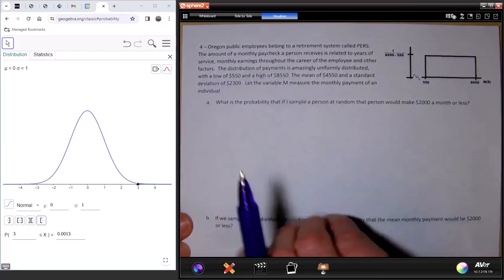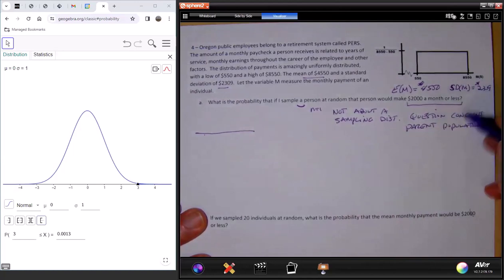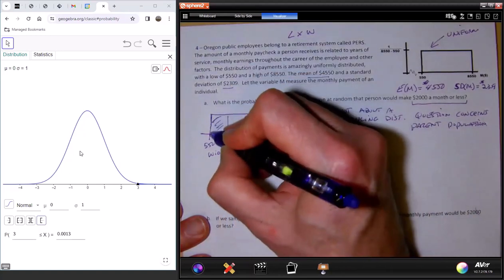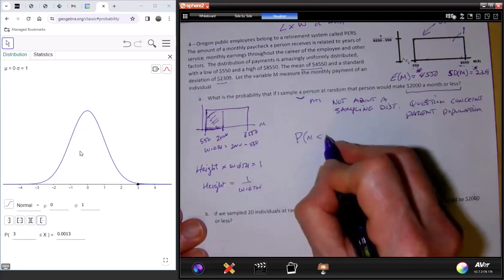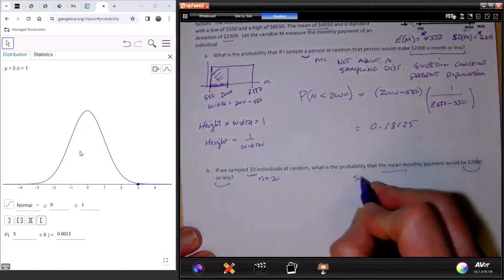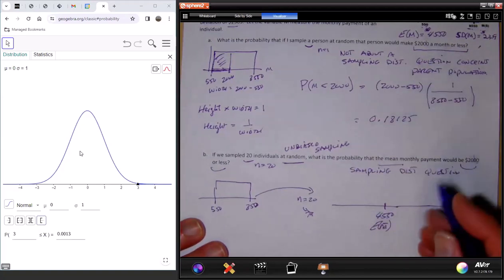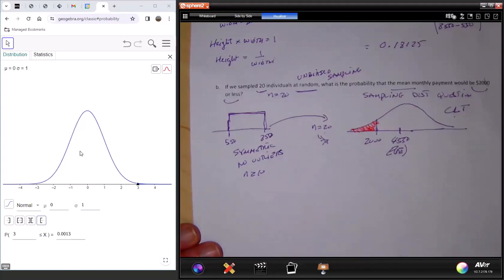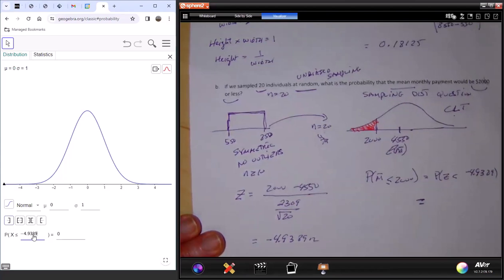CLT Uniform Population Distribution